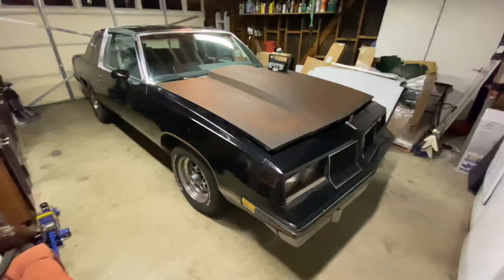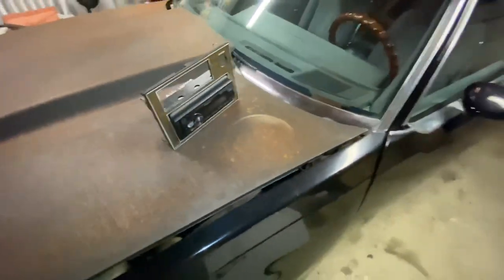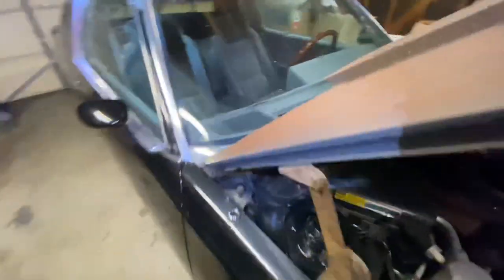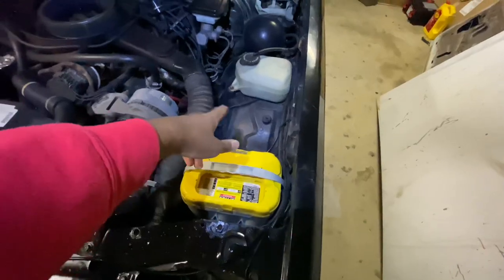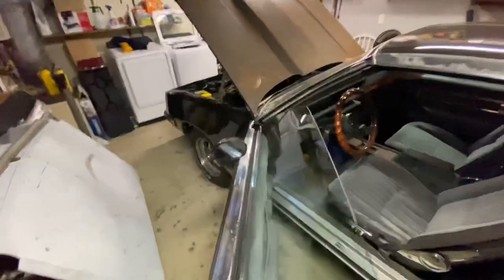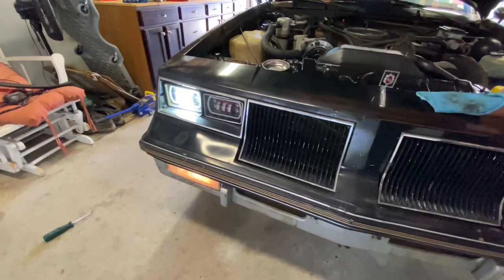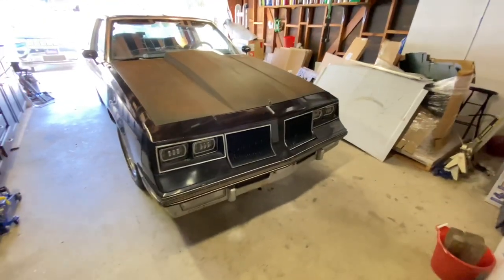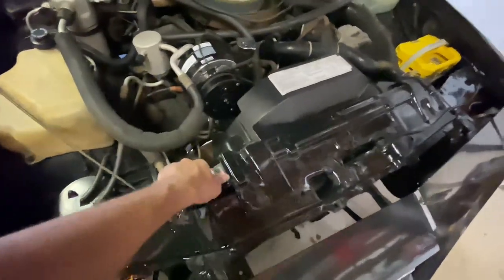1986 442 Cutlass With T-Tops Gets UPGRADES! 🔥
1986 Cutlass 442 with T-tops gets LED headlights and Bluetooth radio.